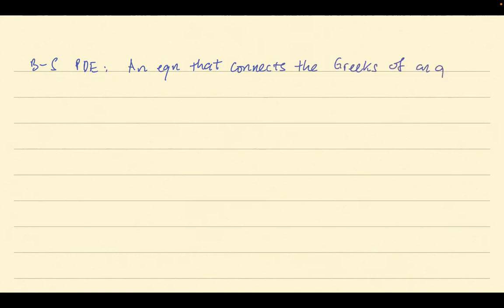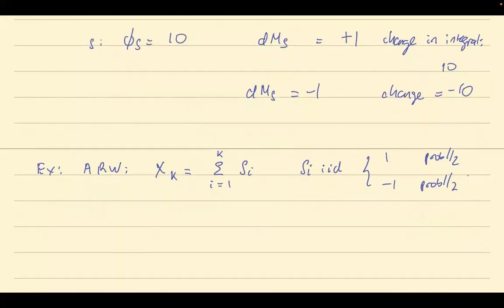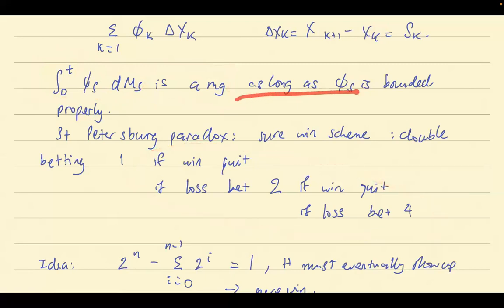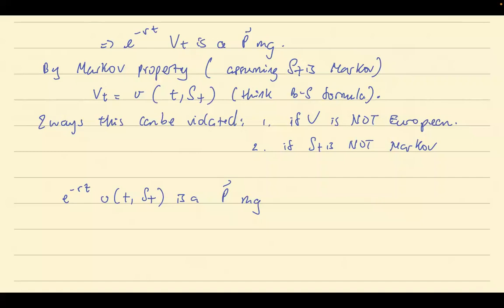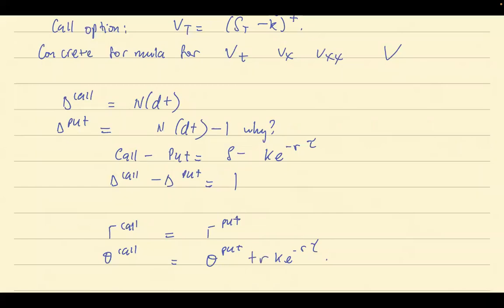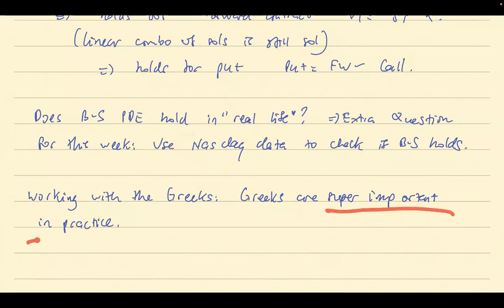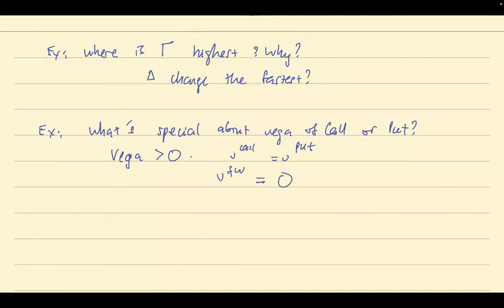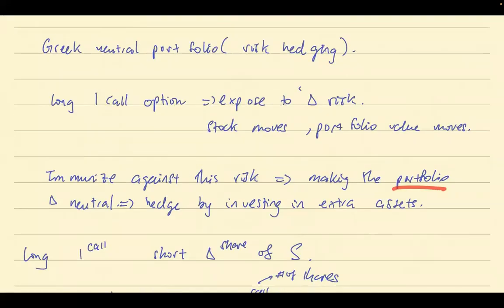Spring 2022-Math 622 Lec 13